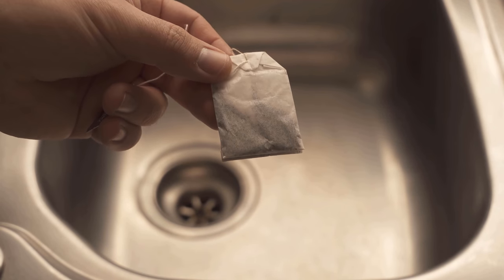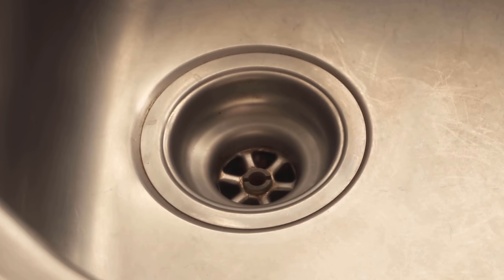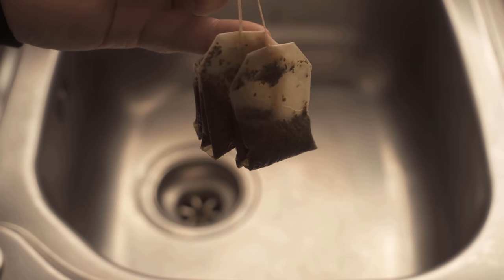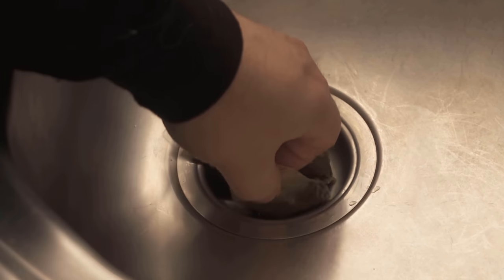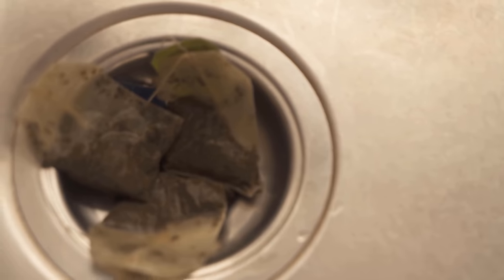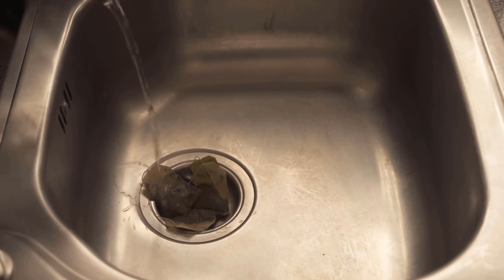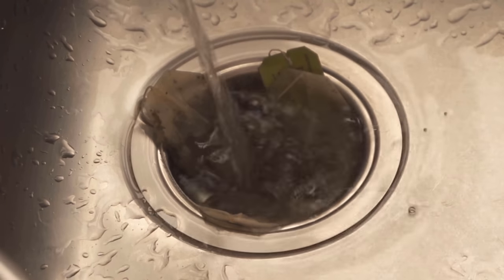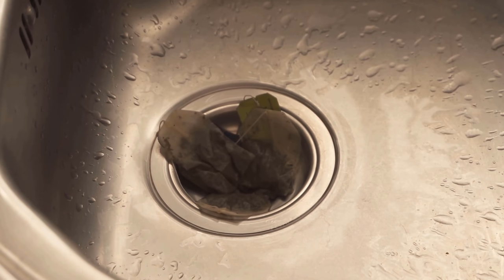THEREFORE, you should put a Tea Bag down your Drain 💥 (GENIUS trick) 🤯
Have you ever put a tea bag down your drain? - Here I show you why you should!

Do you like to drink tea from time to time? Then you should not throw the used tea bags in the trash in the future. Because you can still use them for your drain. How exactly and what the whole thing brings you, I show you in this video.

Because you probably know it, that your drain starts to stink with time. This is also normal, because here all kinds of things run into the drain. To fix this, you can collect your tea bags and then put them down your drain.

Now pour some hot water over them and leave them in the drain overnight. The next morning you can remove them and now your drain should smell really nice again.

Try this trick therefore also with your drain once.